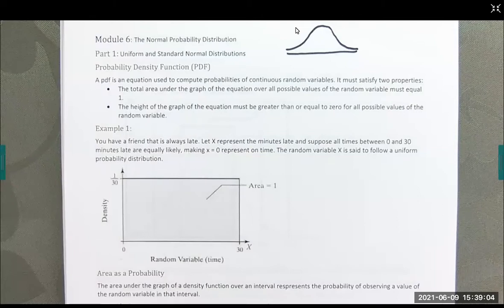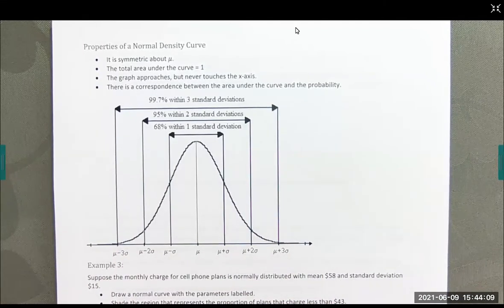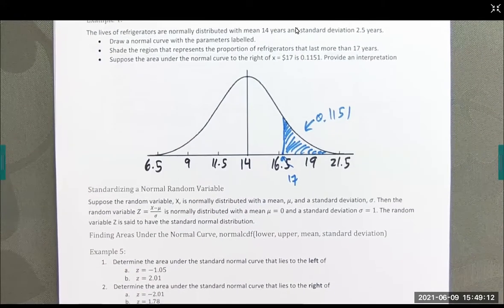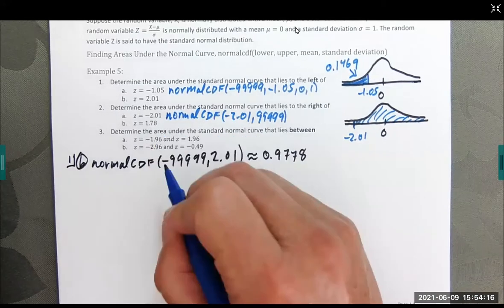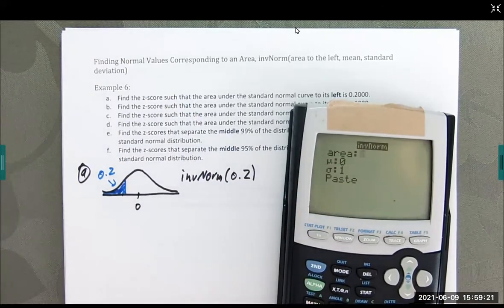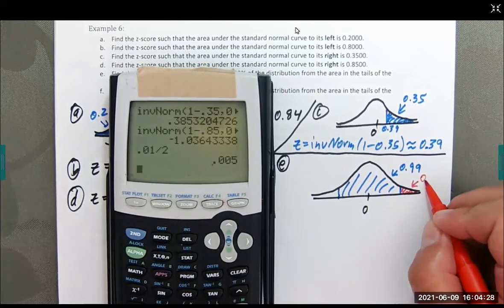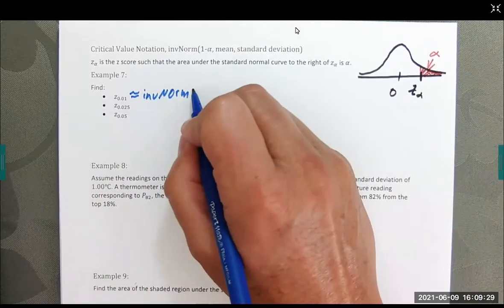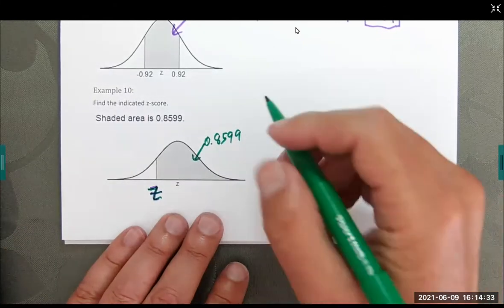Section 6 1